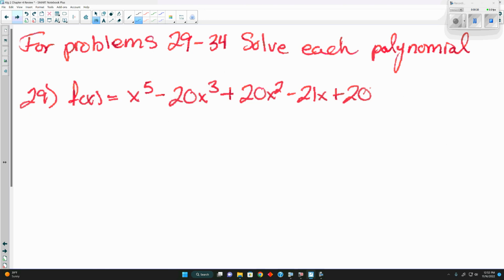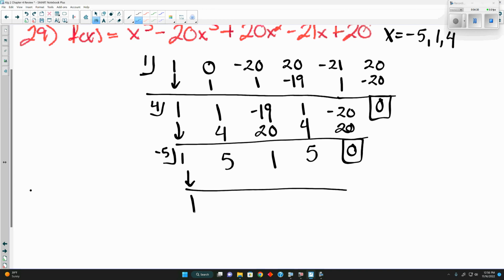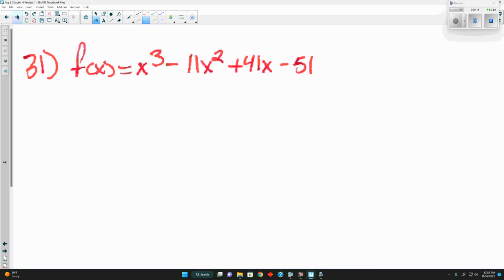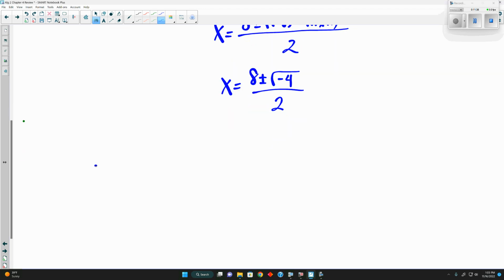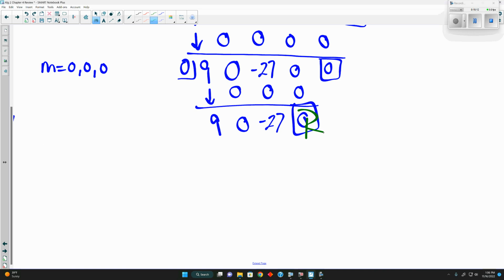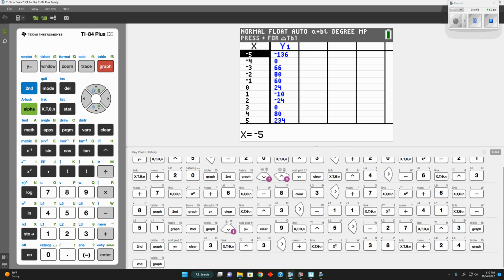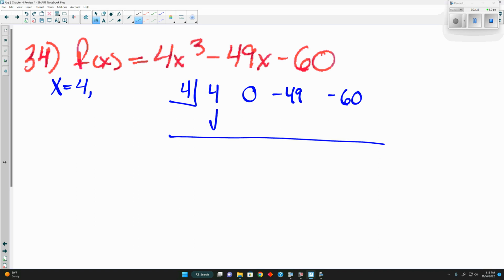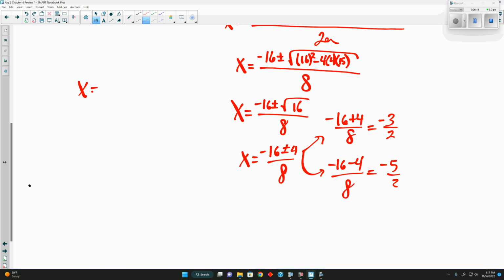Algebra 2 Chapter 4 Review (2)